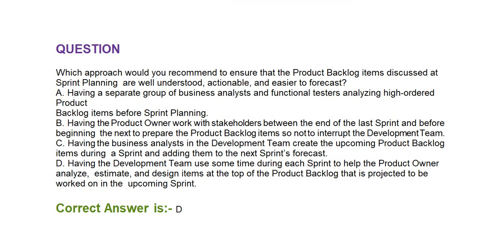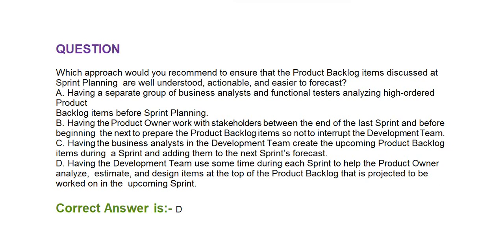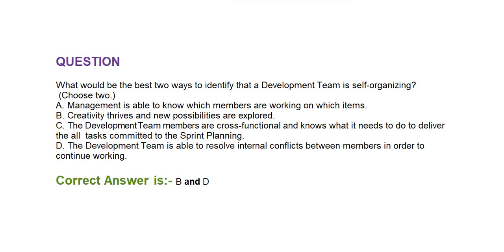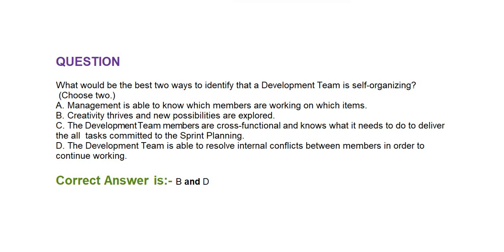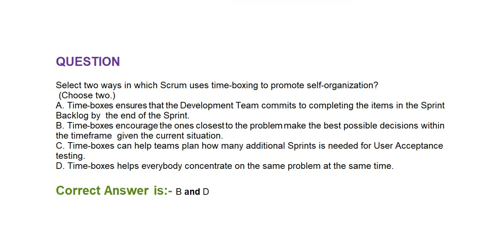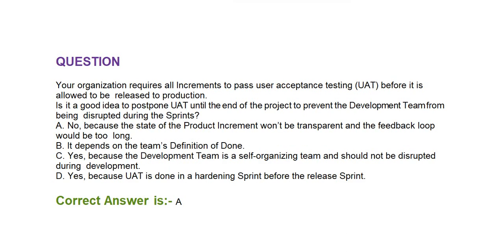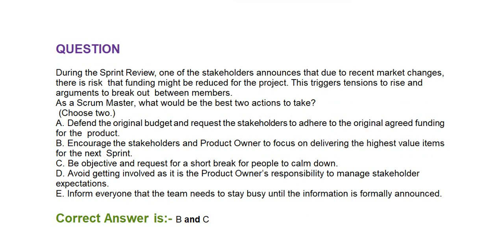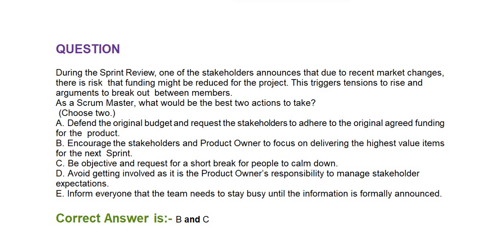Download PDF - Part#13:(PSM-2) Professional Scrum Master - Questions and Answer